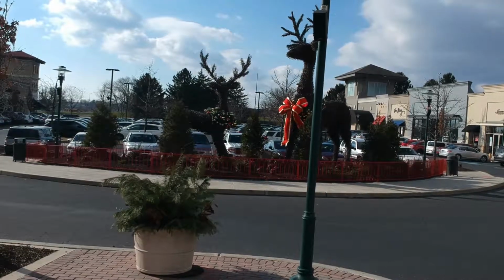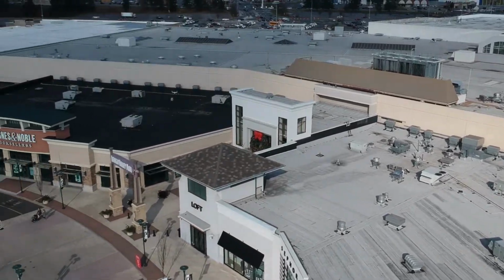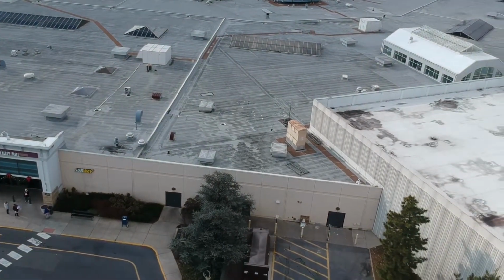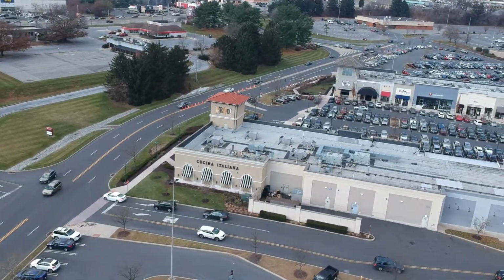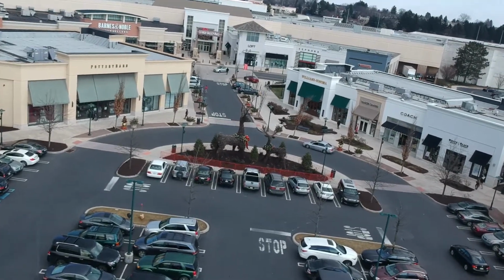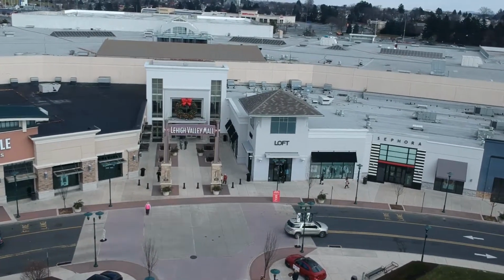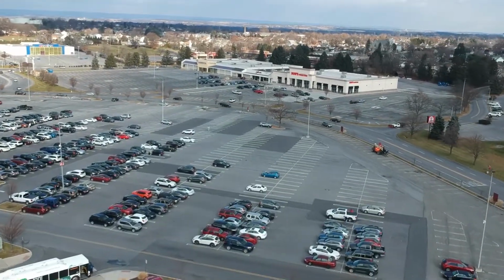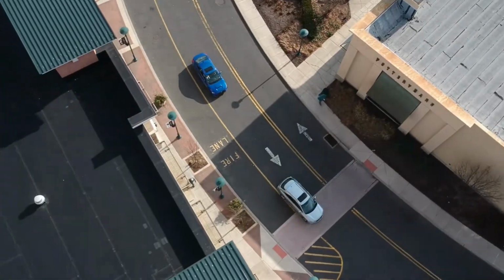Christmas Time At The Lehigh Valley Mall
This is part of my drone flying series, everywhere I go, I fly, and I show you.  These videos can be used for all sorts of things, such as, what to expect when you're going somewhere, how to get places, or a point of reference when I'm talking about something.

If you have anything you would like me to promote, interact and we can work something out!

Pick up some of your very own odd socks instagram@ALRThrift83

For an extra boost to get you rolling in the morning or anytime, flavorless and mixes with any drink easily Get LYFTed,

For a good time call